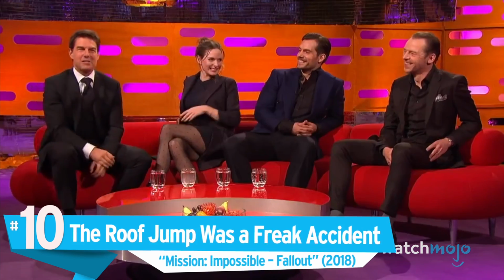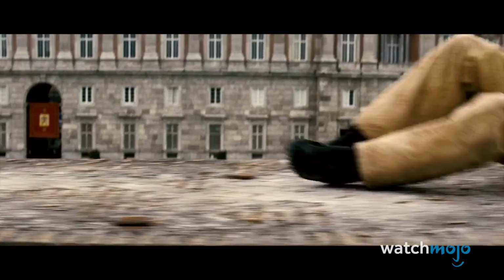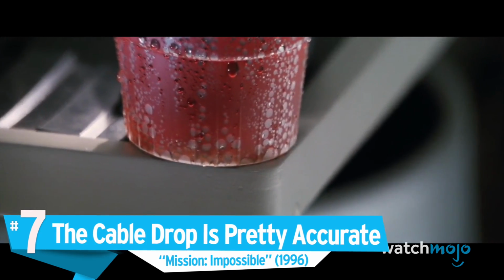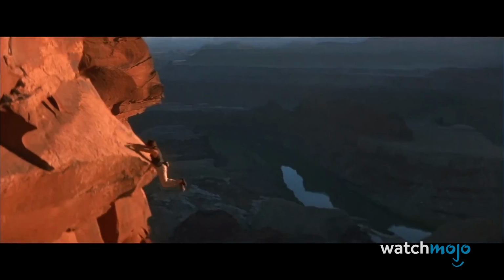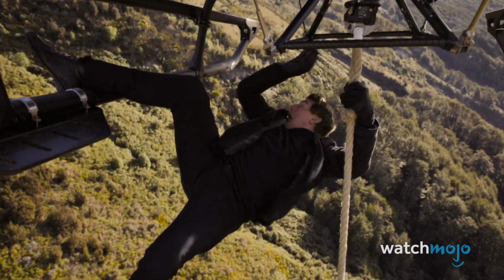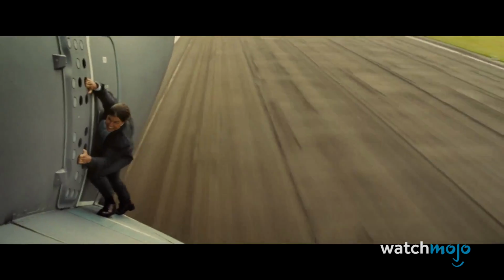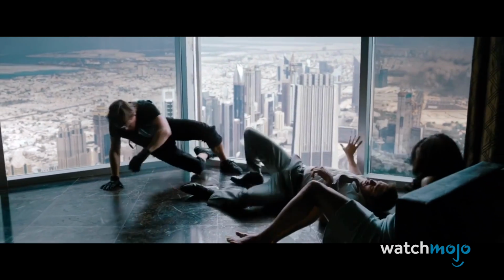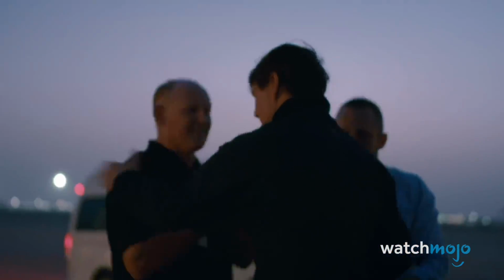Top 10 Secrets About How Mission Impossible Stunts Were Filmed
How'd they do that? For this list, we’re looking at the incredible true stories behind the franchise’s best action scenes. Our countdown includes Mission: Impossible — Fallout”, “Mission: Impossible III”, “Mission: Impossible”, and more! What’s your favorite stunt from the “Mission: Impossible” movies?